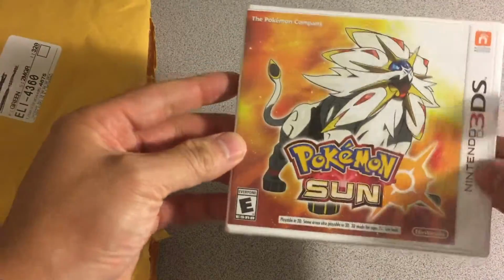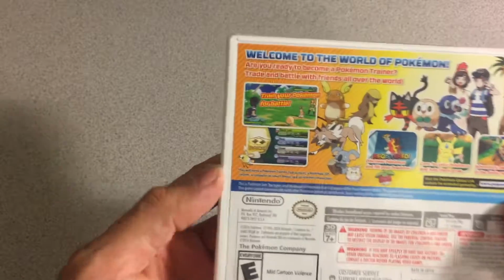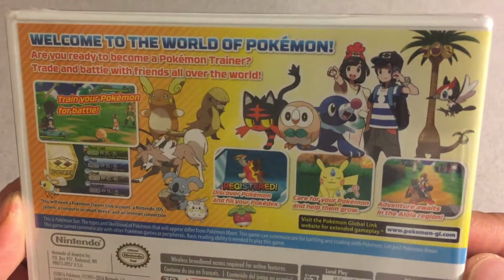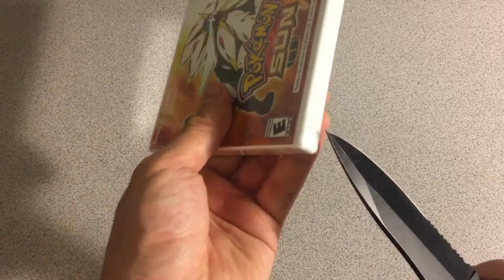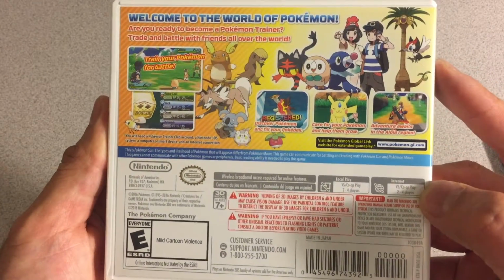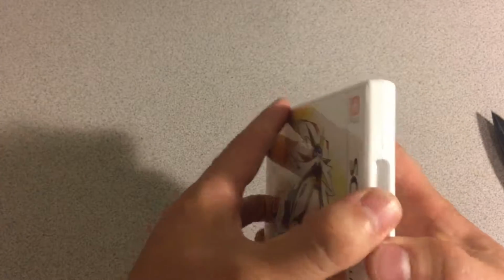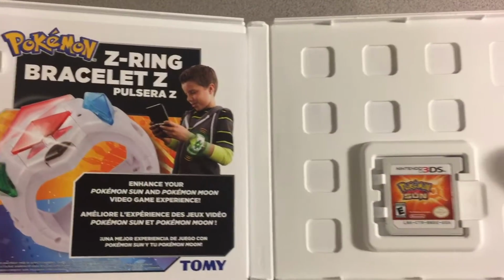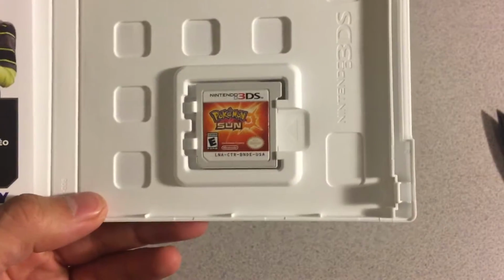Pokemon Sun and Moon: Unboxing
Opening of the new Pokemon Game, Pokemon: Sun and Moon for Nintendo 3DS